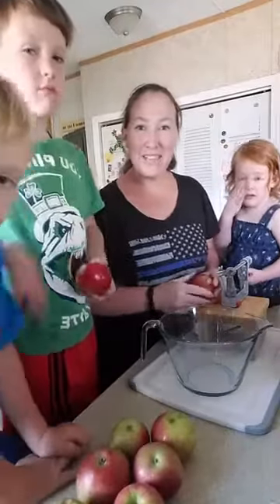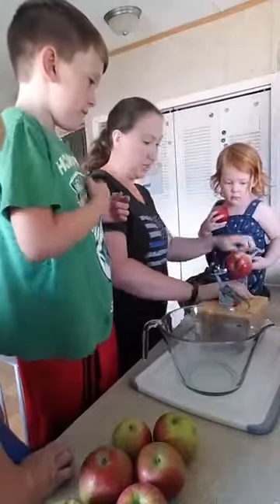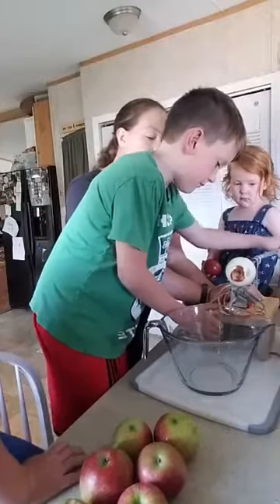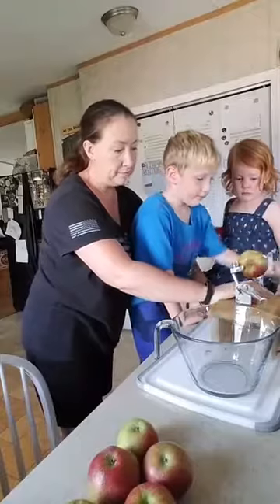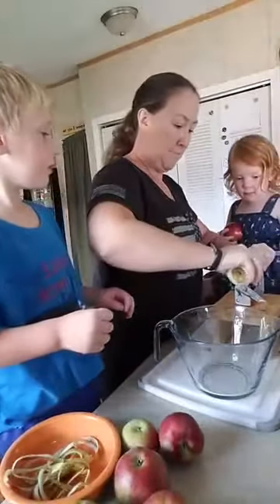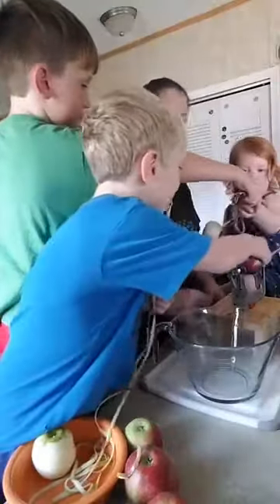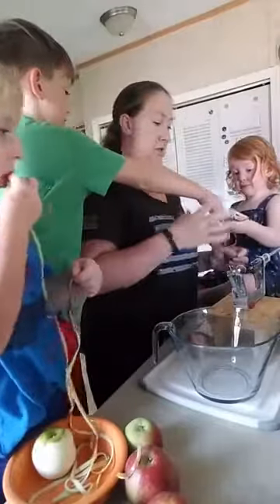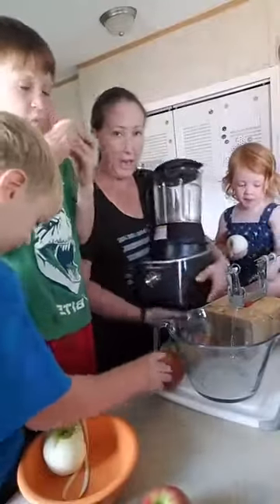Pampered Chef Apple Peeler, Corer, and Slicer Part 1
Homemade Applesauce Ingredients:
3 pounds apples (cored and chopped)
2 TBSP maple Syrup
1 tsp cinammon

Facebook live video from September 23, 2019